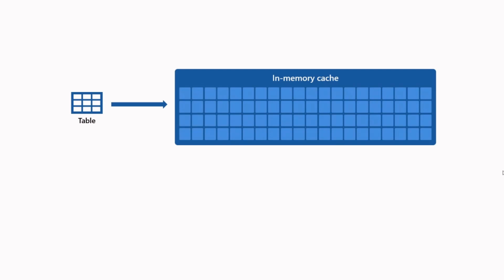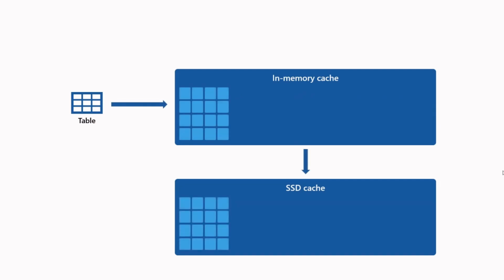Caching in data warehousing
In this video, we dive into the world of caching techniques that can supercharge your SQL query performance, especially when dealing with large datasets. Learn about the power of in-memory caching and SSD caching, two optimization techniques that can dramatically reduce query times by reducing IO latency dramatically. Whether you're a seasoned database administrator or just getting started with data warehousing in Microsoft Fabric, this video has valuable insights to help you understand how Fabric delivers great performance.

Meet the Speakers 🚀 🚀 🚀:

Filip Popović: Senior Product Manager at Microsoft, Microsoft Fabric
LinkedIn: Filip Popović | LinkedIn

Miloš Šuković, Senior Software Enginner, Microsoft Fabric

LinkedIn  Miloš Šuković | LinkedIn